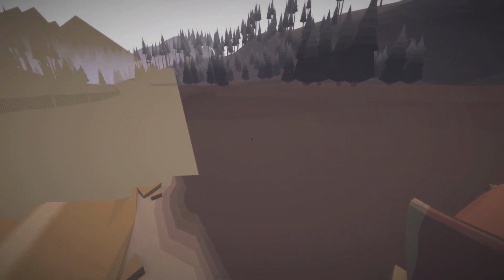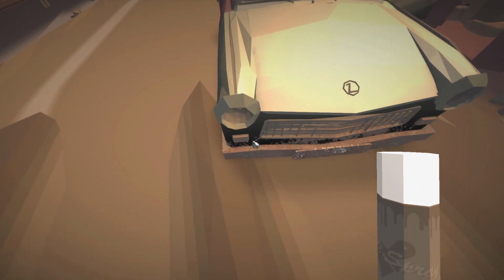Jalopy 2017 - Dat Pearly Whip Doe - #6 Let's Play Jalopy Gameplay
Jalopy Gameplay with Splat! Let's Play Jalopy and head to Turkey for some ridiculous fun! Wieners, drugs and a crappy old car with Jalopy!